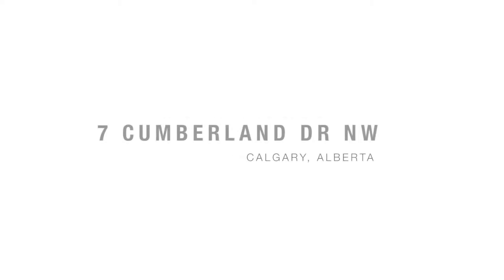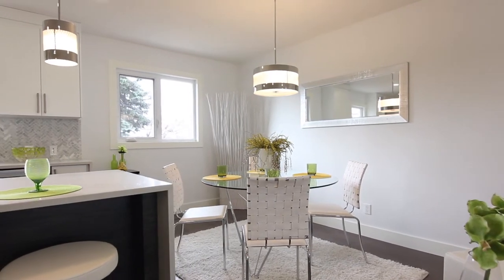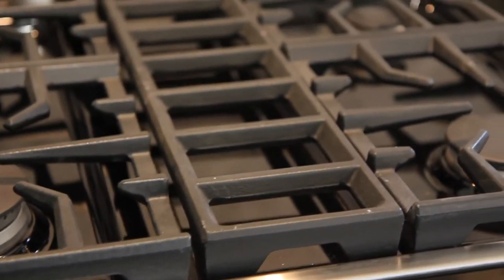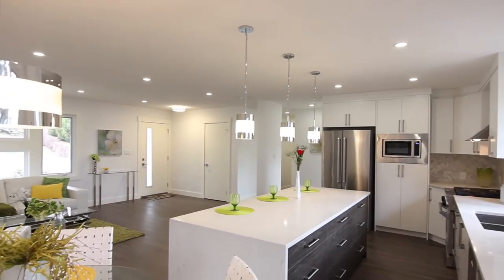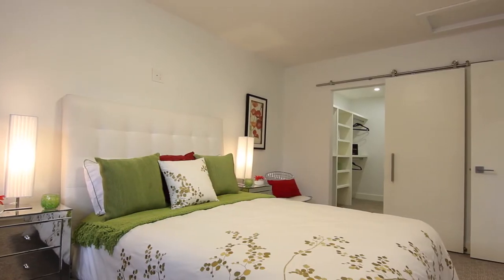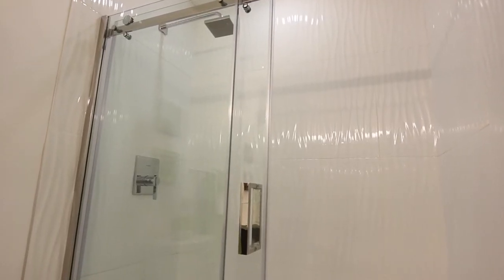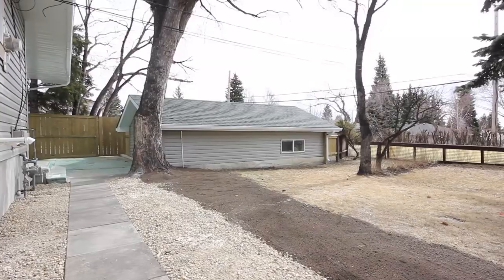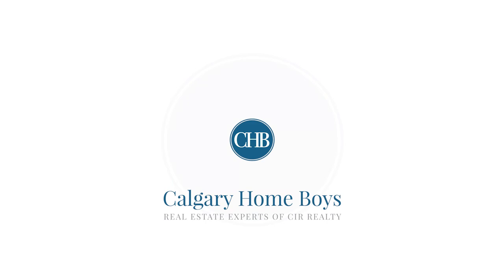Calgary Real Estate Property Video Tour Production - 7 Cumberland Dr NW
7 Cumberland Dr NW
This property is listed by
Wale Jay Johnson
Top Producing Team @ CIR REALTY